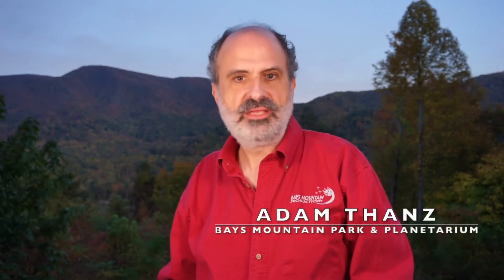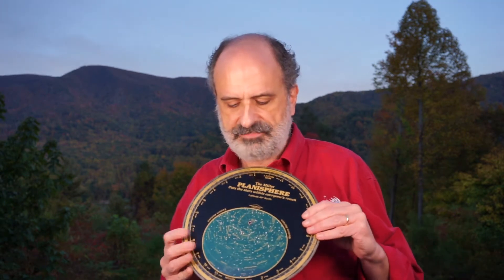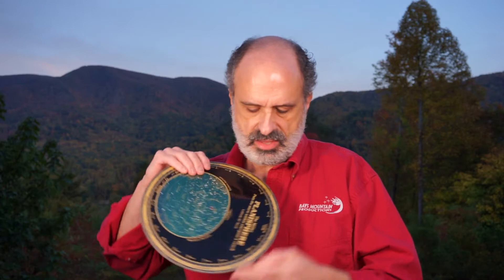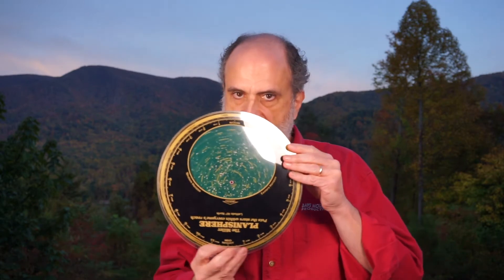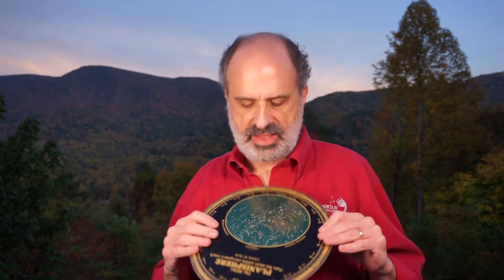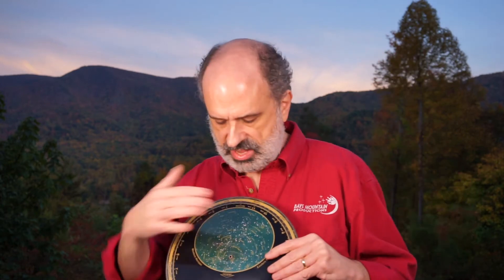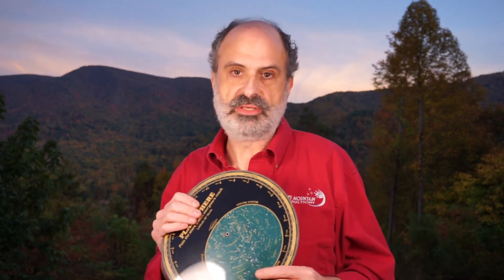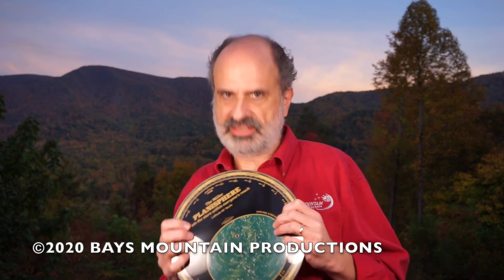BMP - Using a Planisphere for Astronomy - 2020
"Learn about planispheres and why they are so helpful in learning the night sky.

Here’s a link to a free planisphere that you can make for yourself!